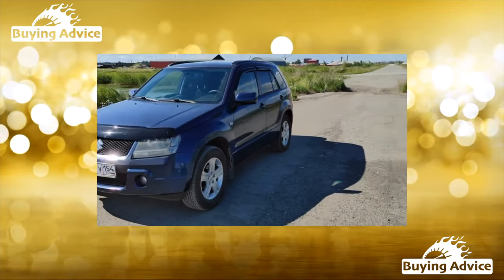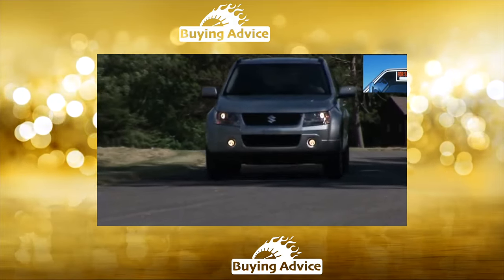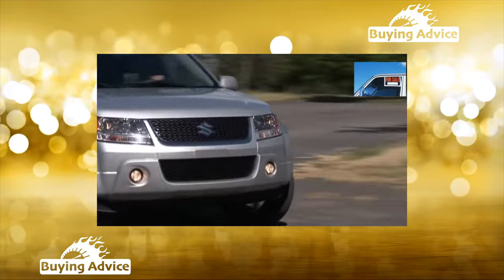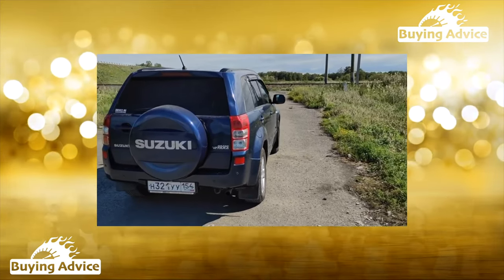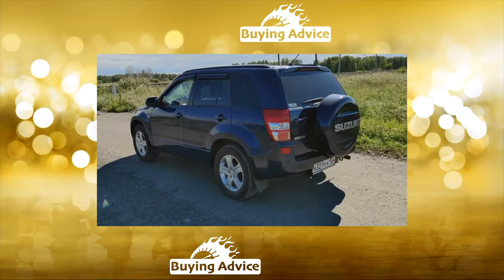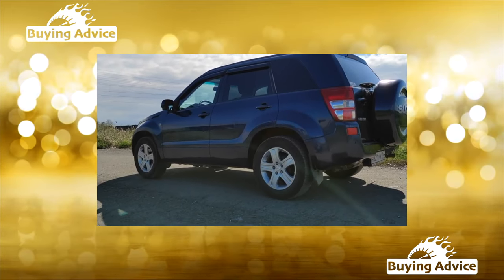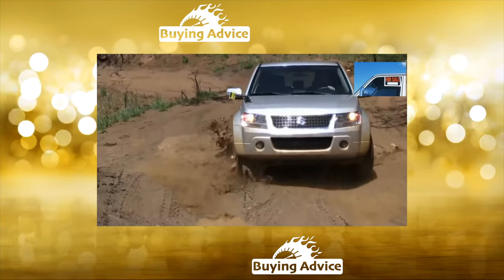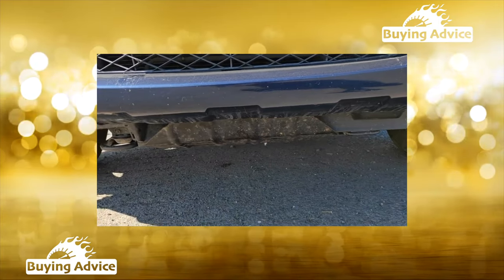Suzuki Grand Vitara III - high Miles review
Common Issues Suzuki Grand Vitara III